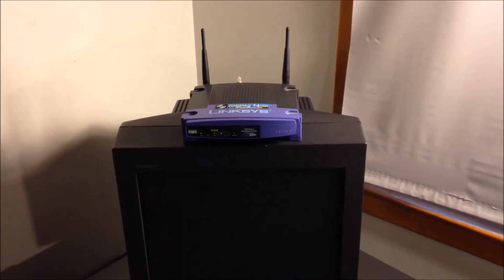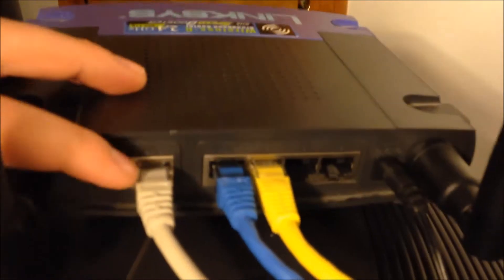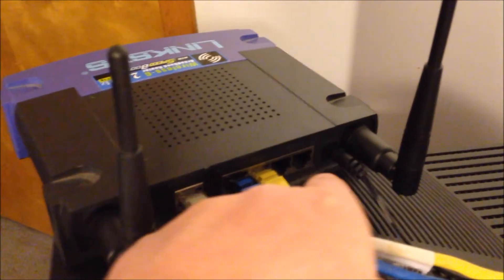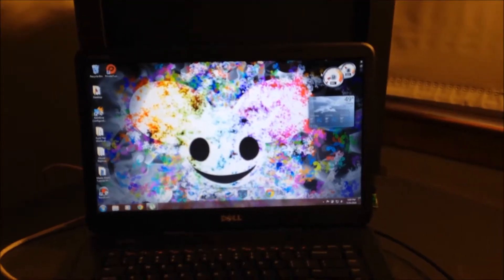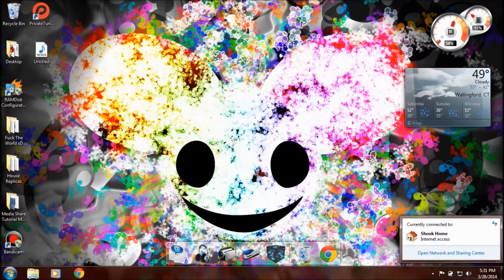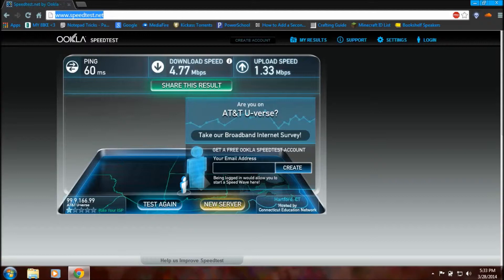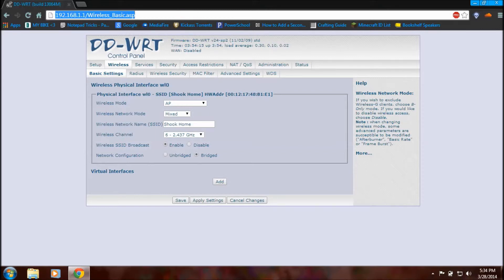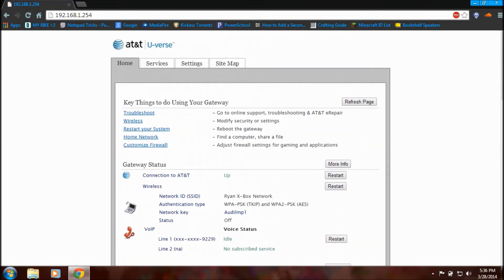How To Extend Your Network With An Old Router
This is a brief video explaining how to expand your home network (wireless and wired)